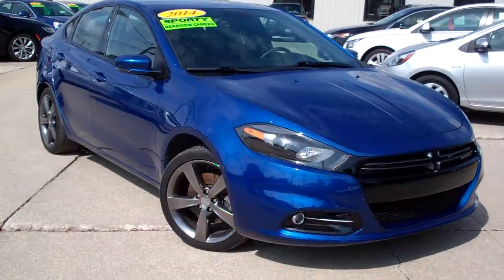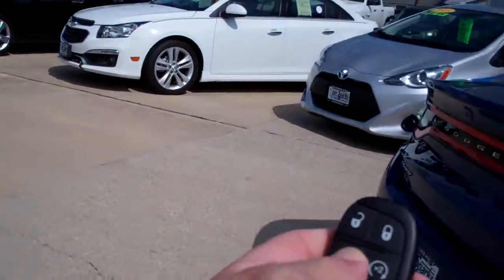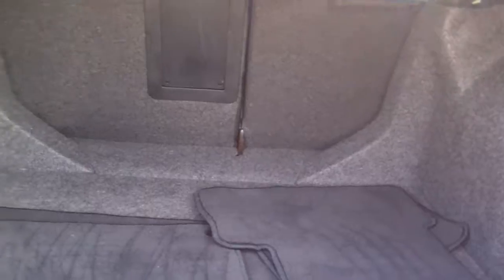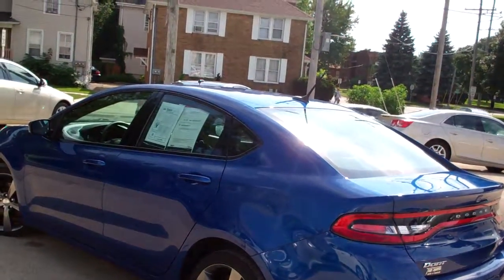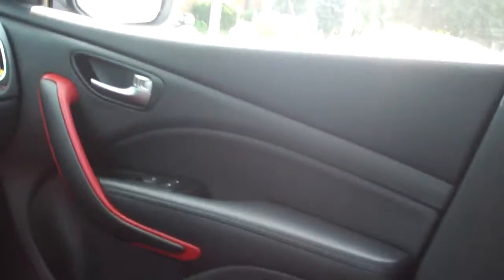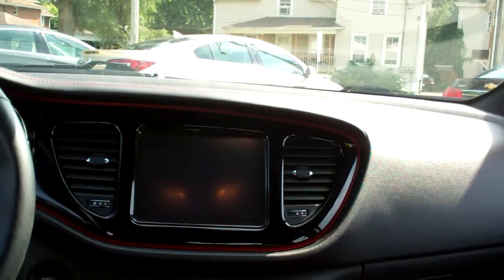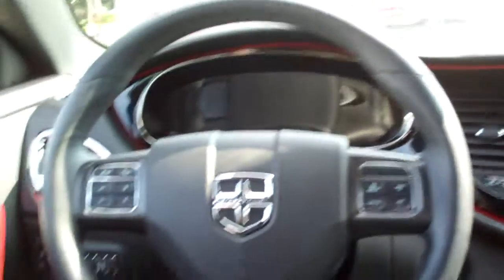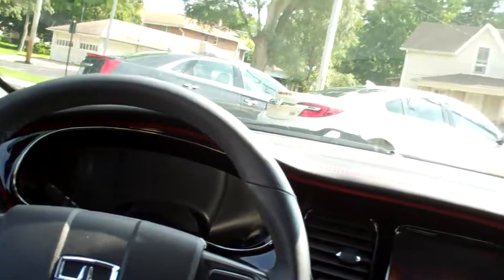2014 Dodge Dart GT Dekalb IL near Sycamore IL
CLEAN AUTOCHECK, HEATED LEATHER, NAVIGATION SYSTEM, ALUMINUM WHEELS, REAR PARKING AID, BACK UP CAMERA, REMOTE START, DUAL CLIMATE CONTROL, KEYLESS START, POWER SEAT DRIVER, HID HEADLIGHTS, RAIN SENSING WIPERS AND MORE. YOU WILL ALSO LIKE THE MILES TO THE GALLON ON THIS ONE!!